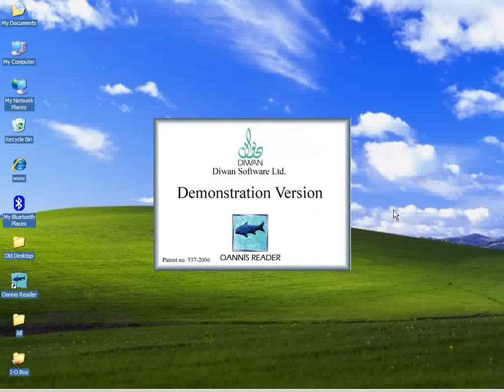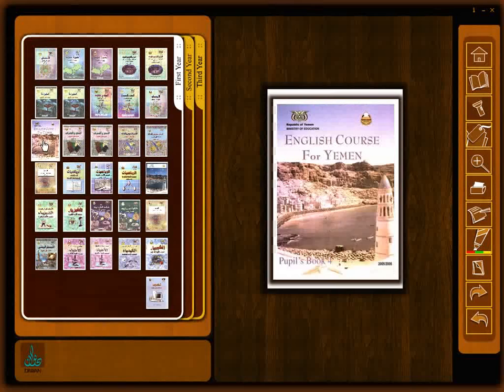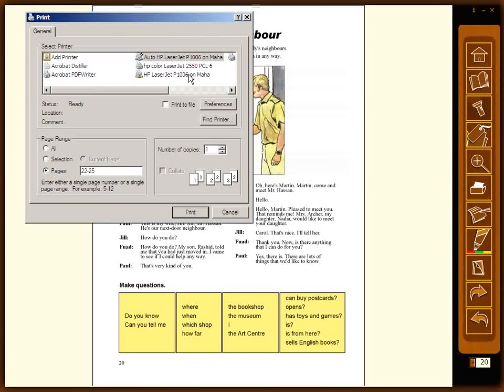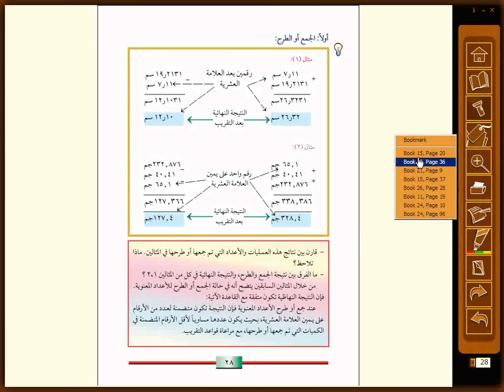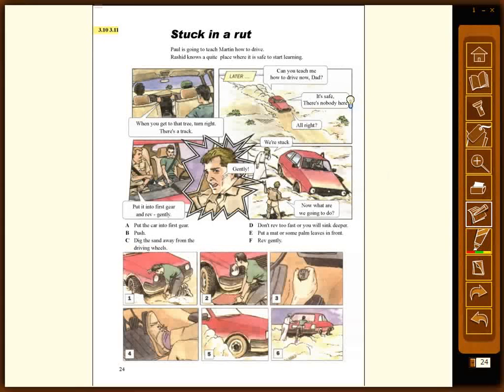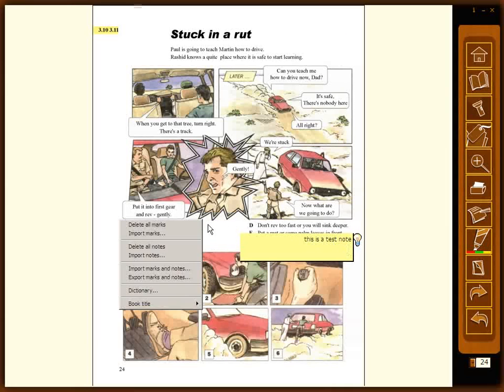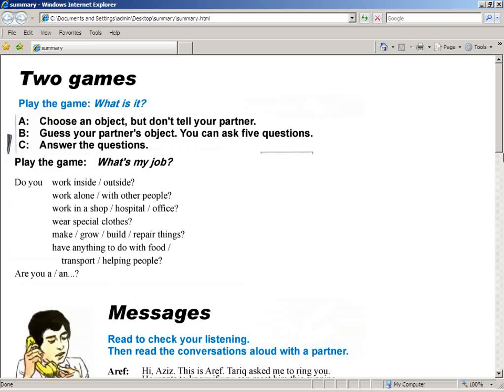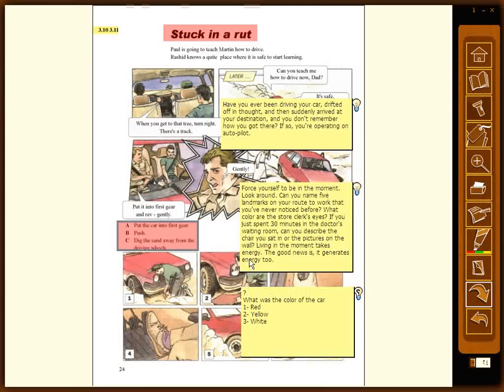Demo for Oannis Interactive